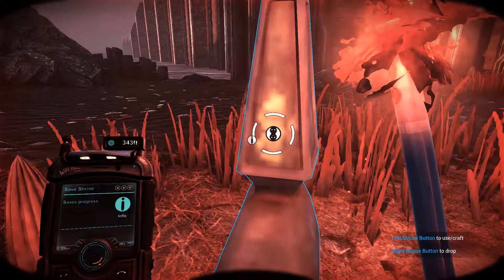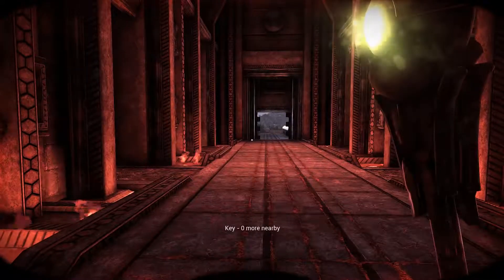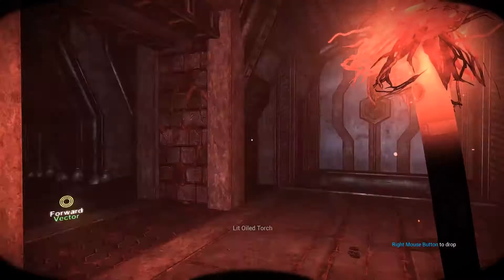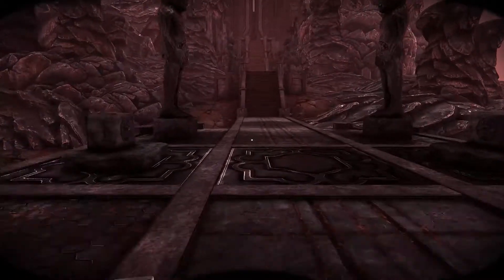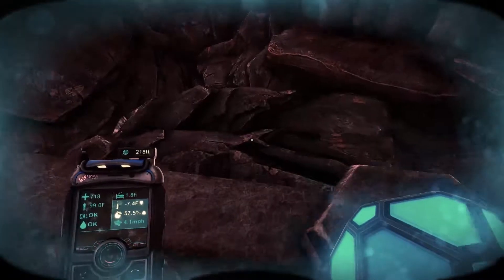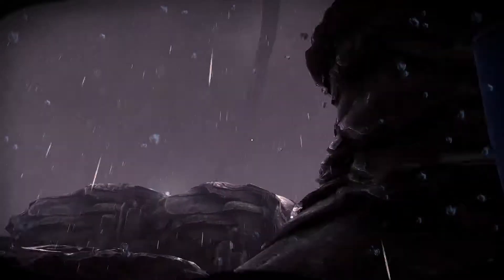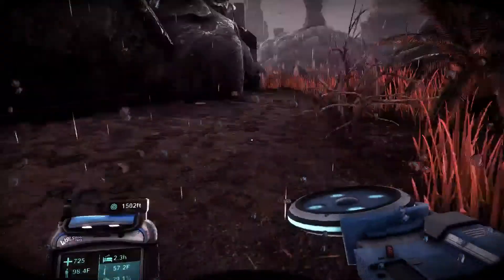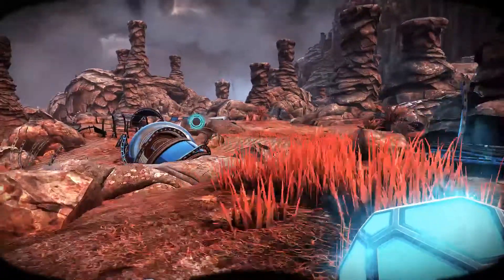The Solus Project - 25 - Promising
We approach the promised land!